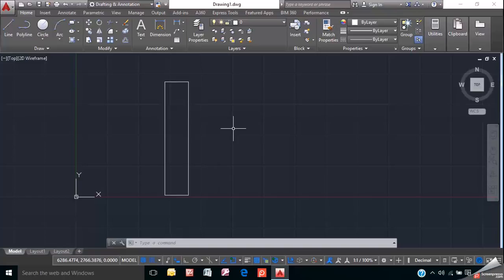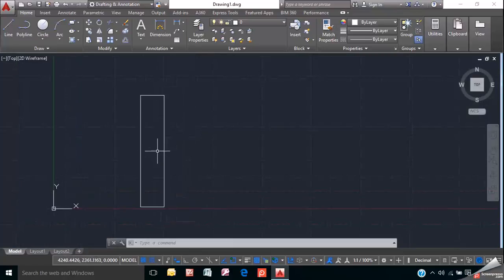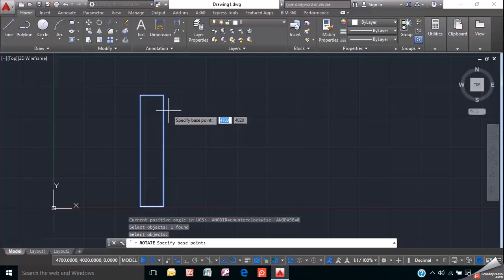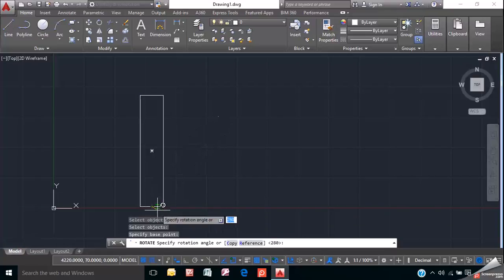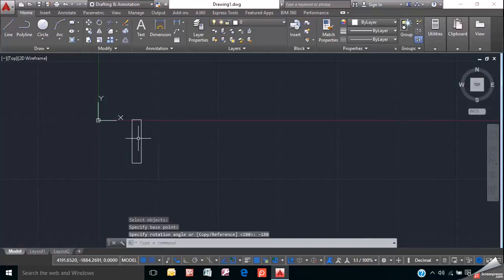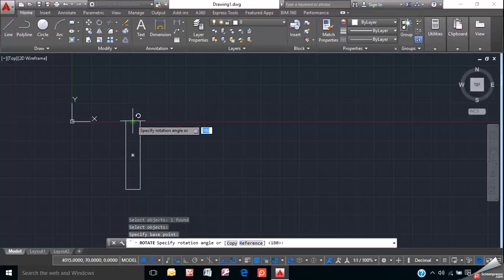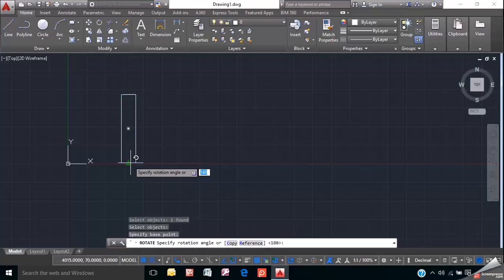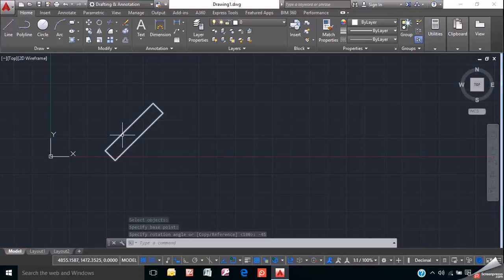13. rotate command in AutoCad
here in this video you can learn all about rotate command.